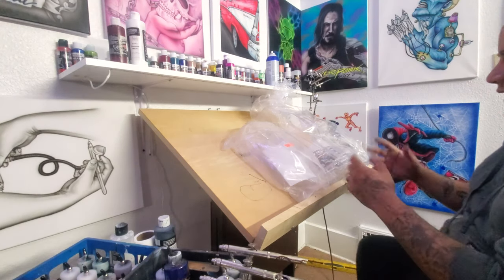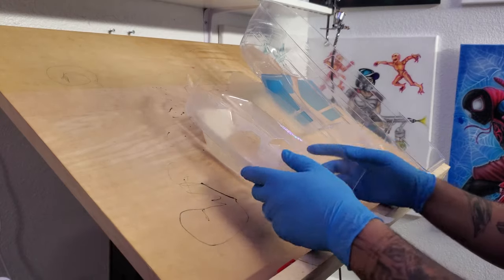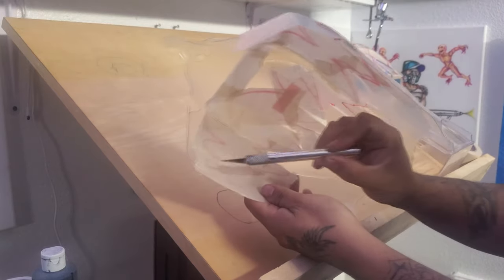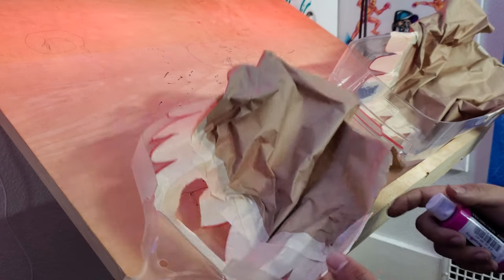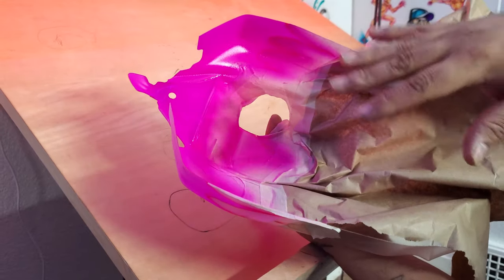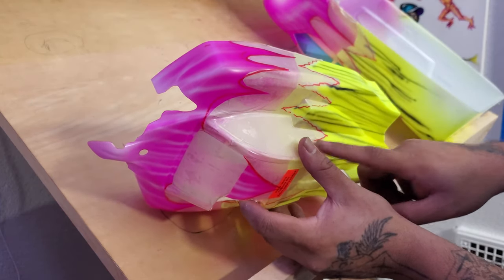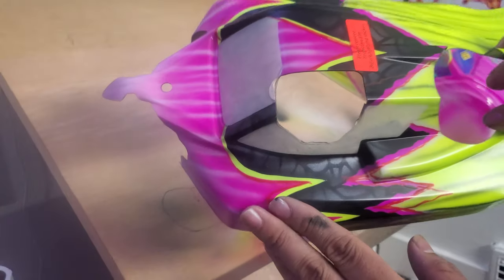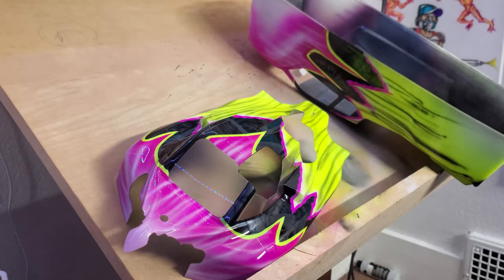How to Airbrush RC Bodies